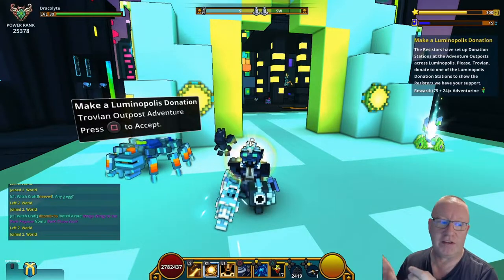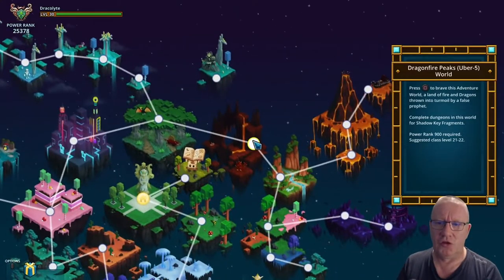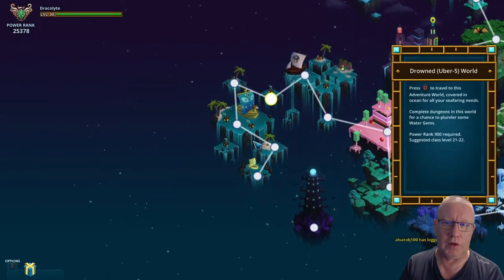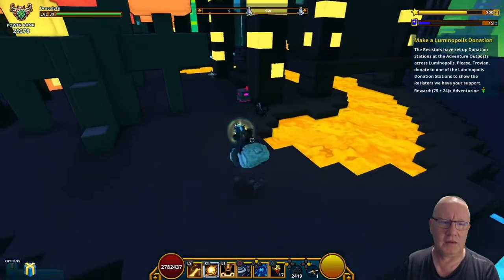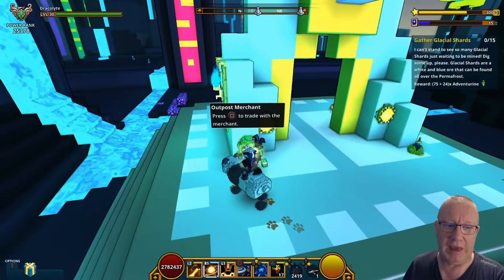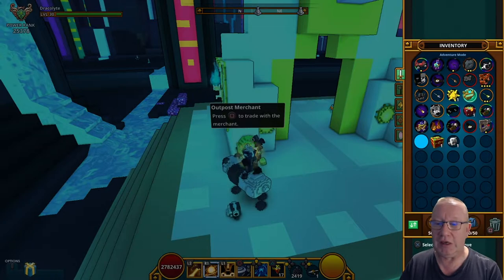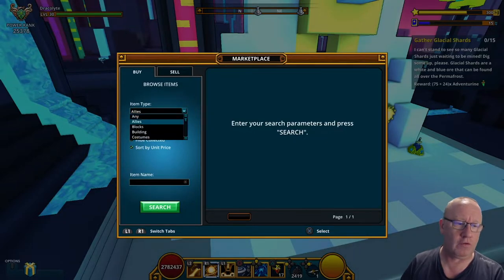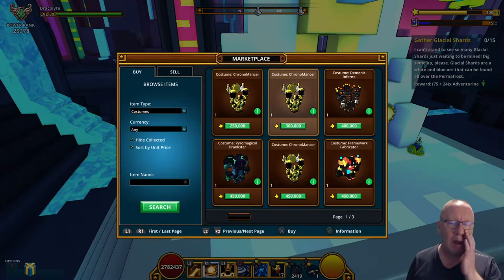Trove.Daily Adventure Quests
Trove Ps4 EU servers,are you doing your daily adventure quests? or did you even know they was out there ??